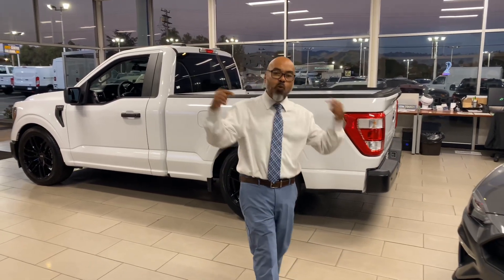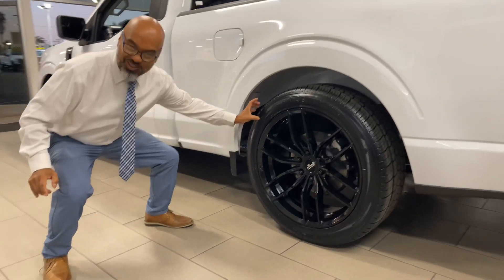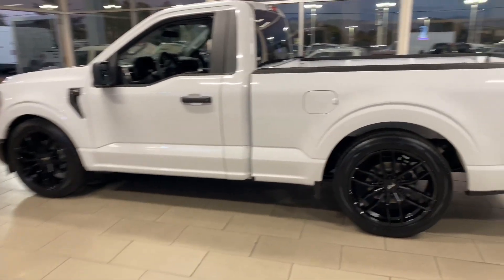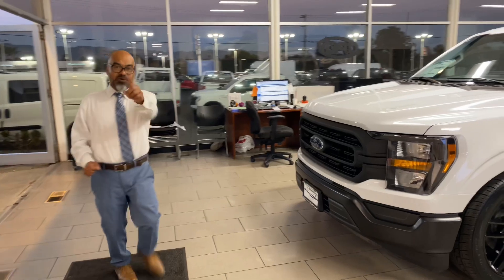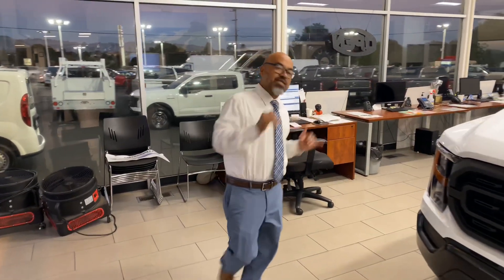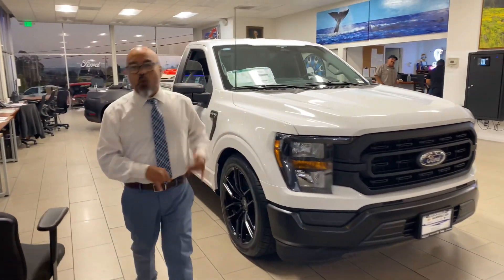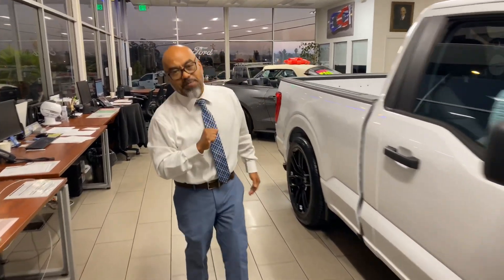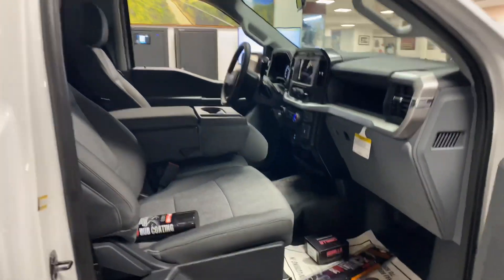FORD F-150 5.0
Come and check this F-150 5.0